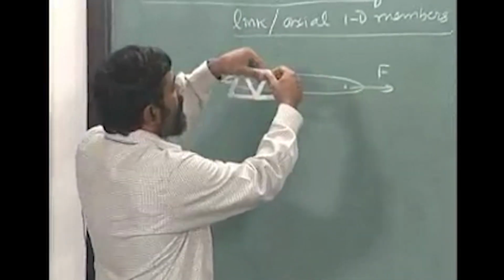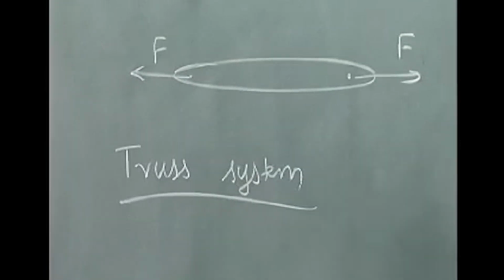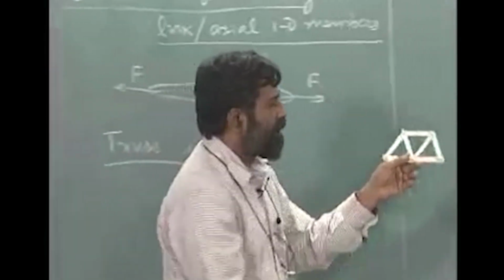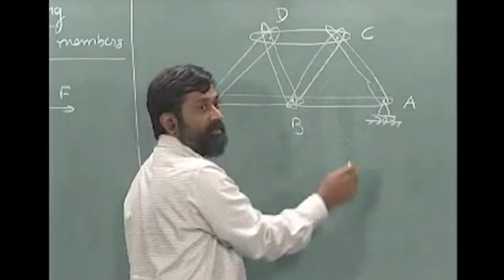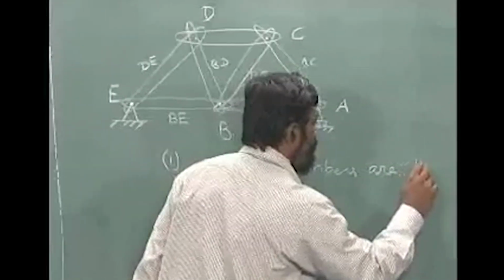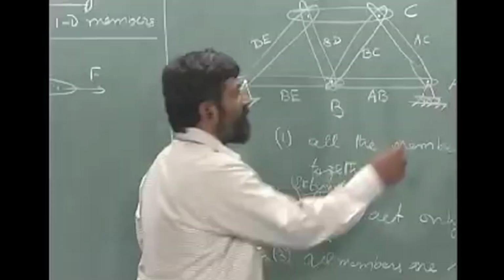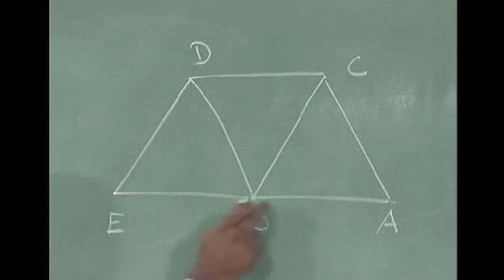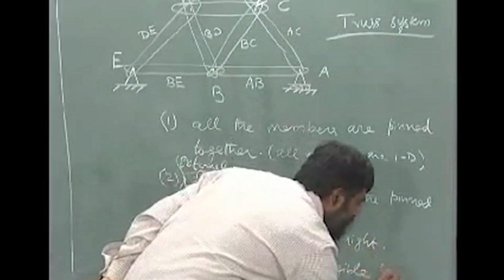Trusses - Axial members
Course Name: Mechanics of solids
Subject: Civil Engineering
Target User: UG/PG

Description:
🌐 Welcome toCH 23: IIT GANDHINAGAR 01: Civil Engineering. Today, we're diving into the world of Swayam Prabha, a revolutionary initiative offering 40 DTH channels dedicated to delivering high-quality educational programs 24/7 via the GSAT-15 satellite.